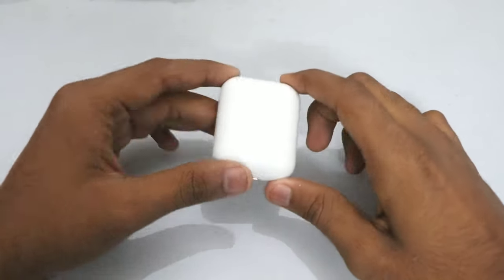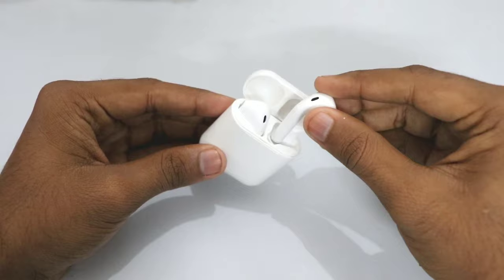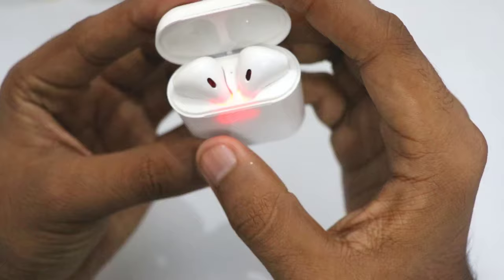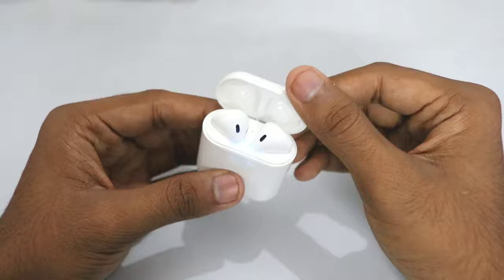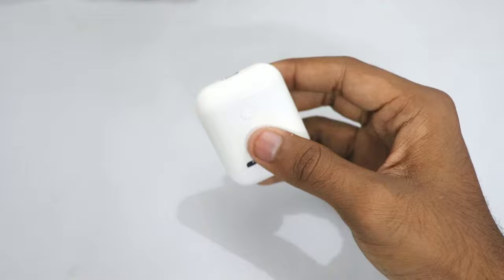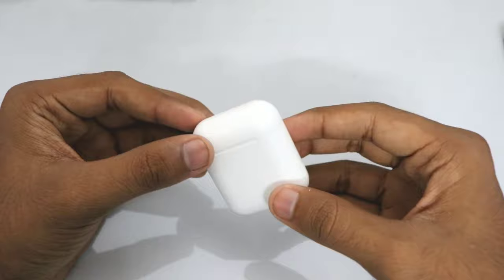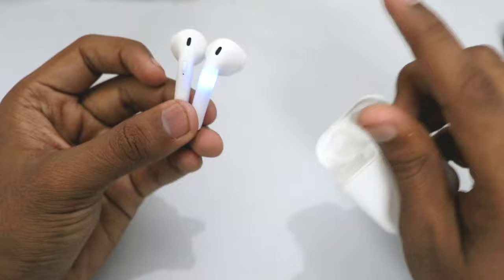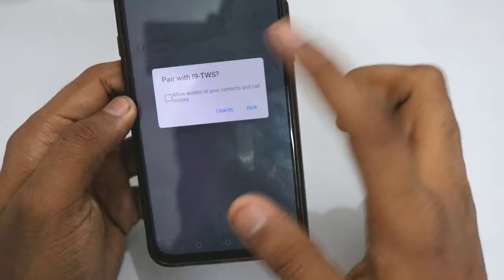I9s TWS 5.0 Charging & Pairing | How to charge and pair I9s TWS wireless Bluetooth Earphones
So in this video we have shown you how you can pair and charge an earpod easily.